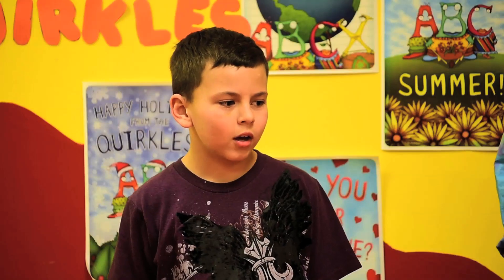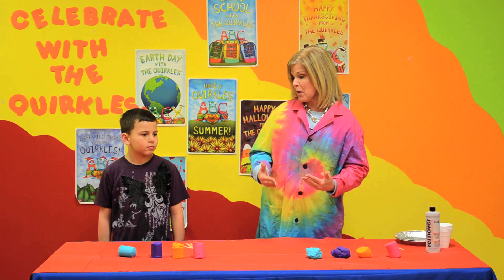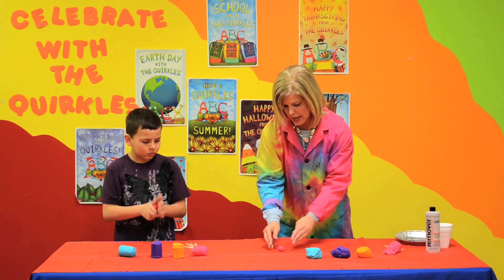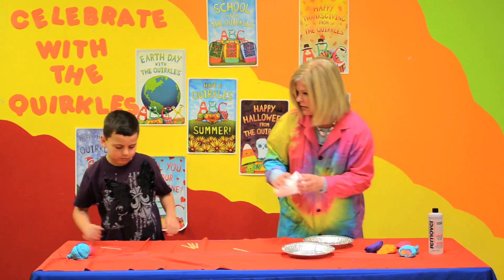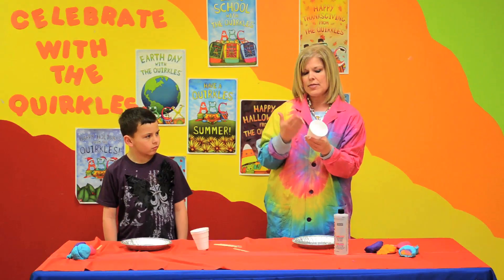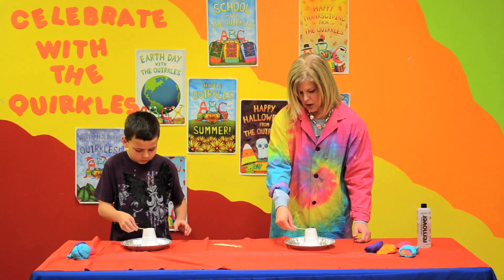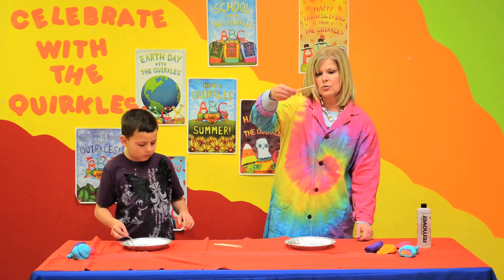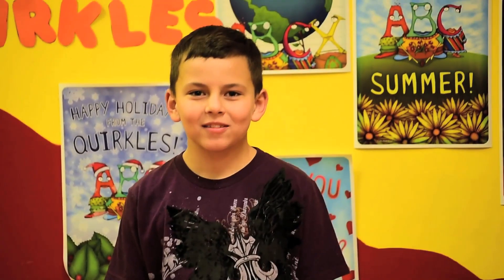Fun Science for Earth Day: X.E. Ecology's Earth Model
Happy Earth Day! There’s more to Earth than meets the eye! Learn about what’s under the surface and discover that Earth has an inner core, outer core, mantle, and crust. Who knew so much was under the ground that we walk on!

X.E. Ecology's Earth Model

The Quirkles Stryofoam® Melt
Materials:
Baking pan
100% Acetone
Styrofoam® cup